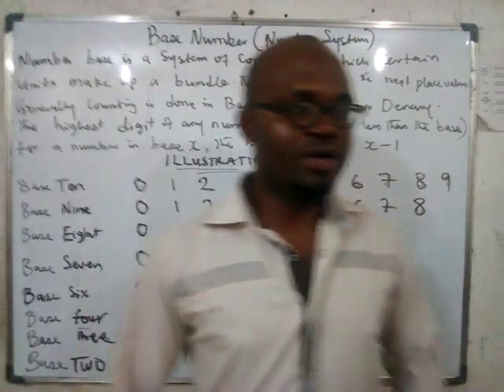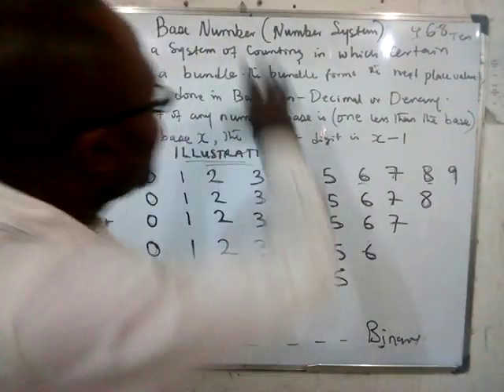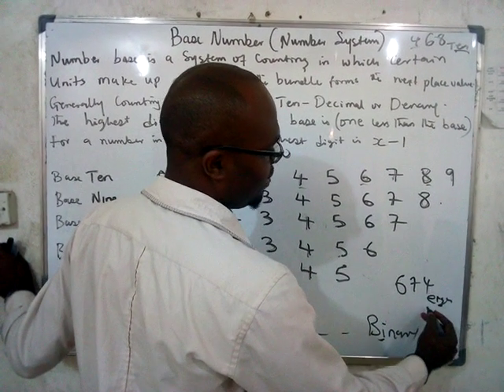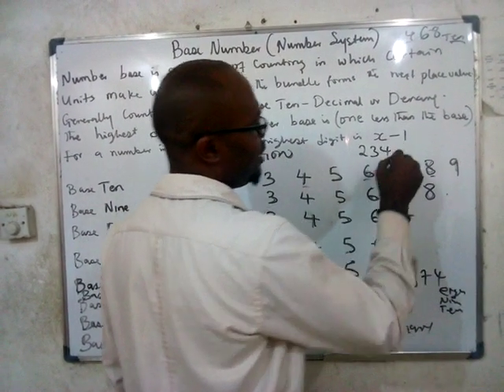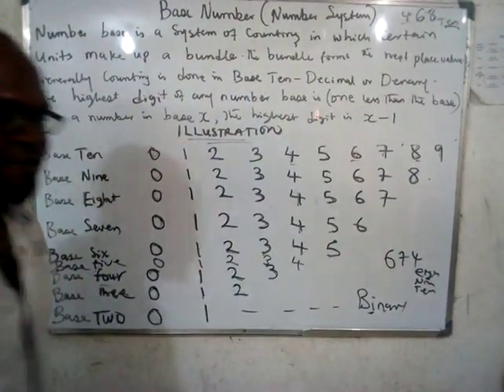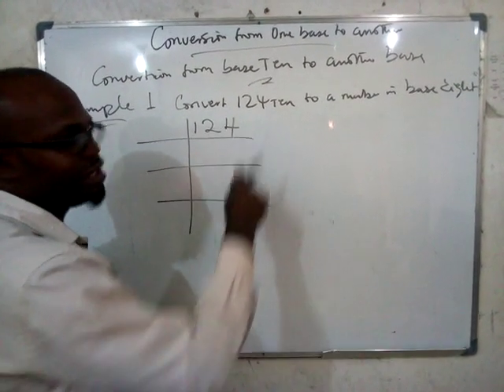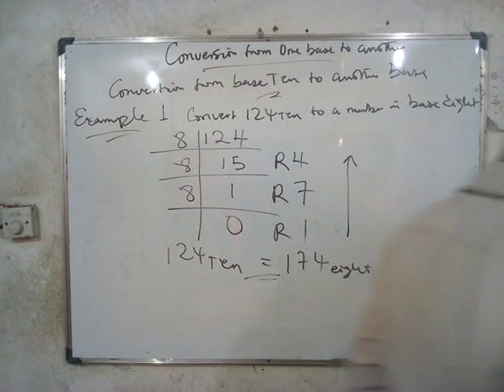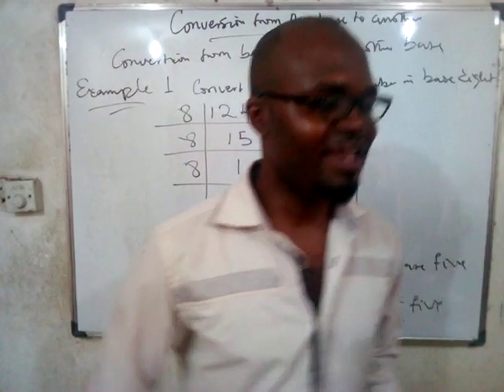Base number system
Converting from base ten to other bases